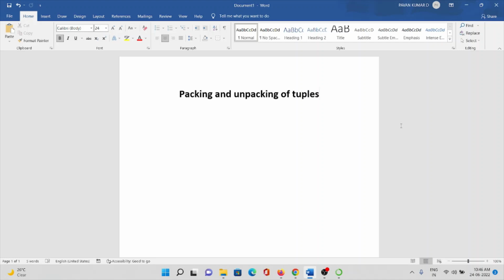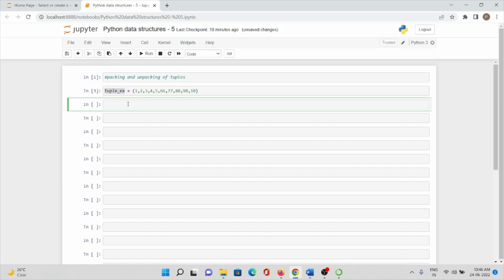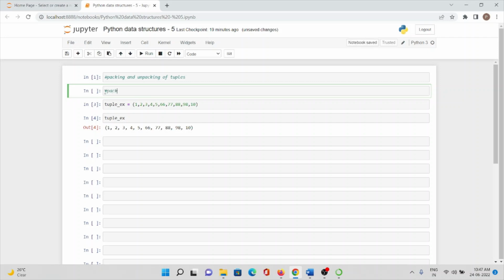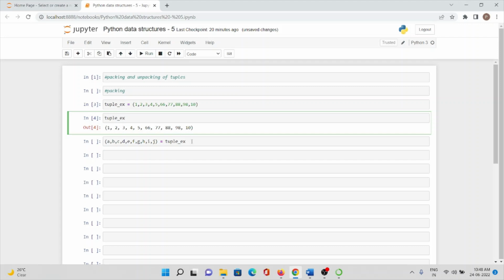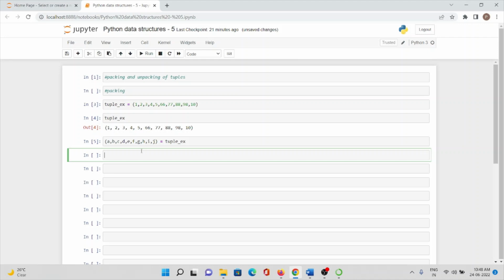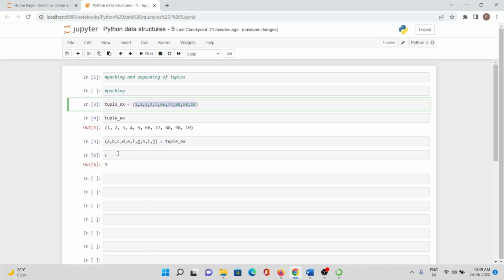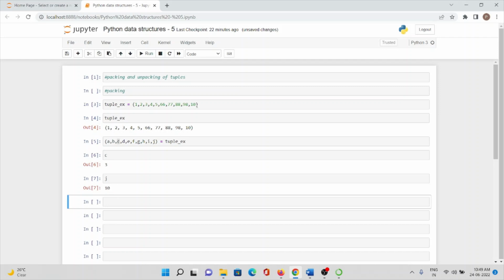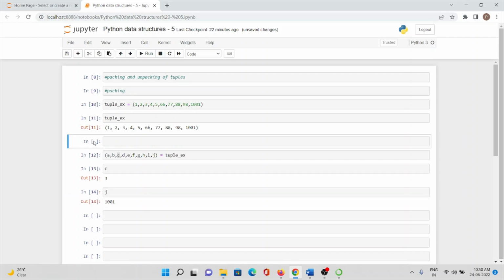packing and unpacking tuples | How to packing and unpacking tuples | python tutorial - 24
lots of  ❤️❤️❤️❤️❤️